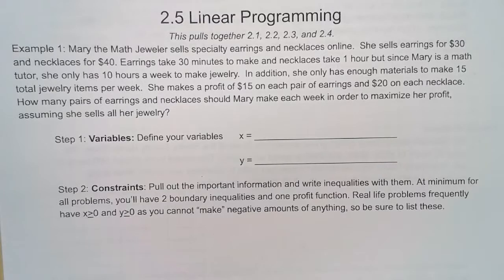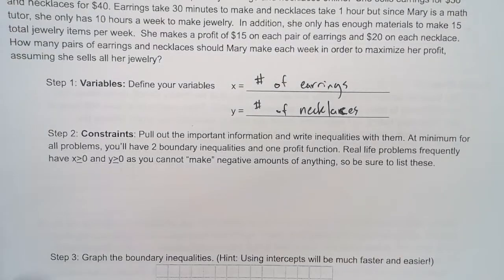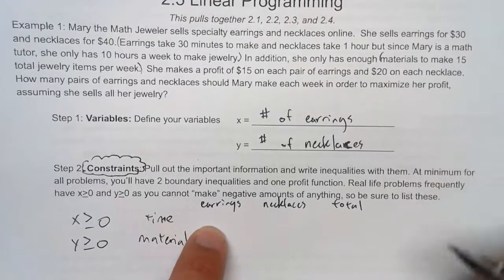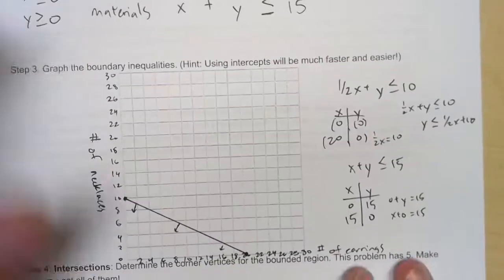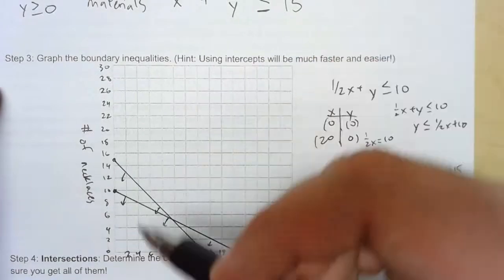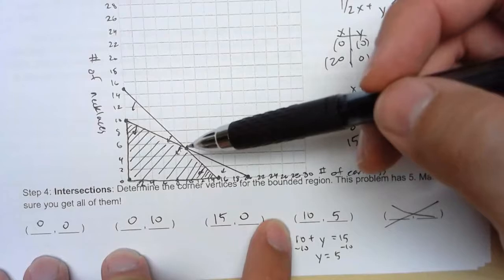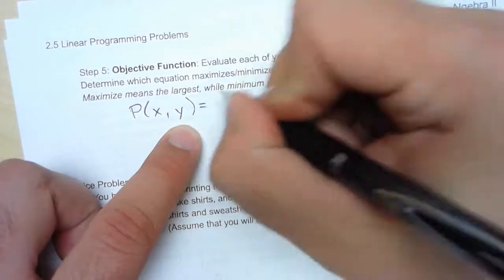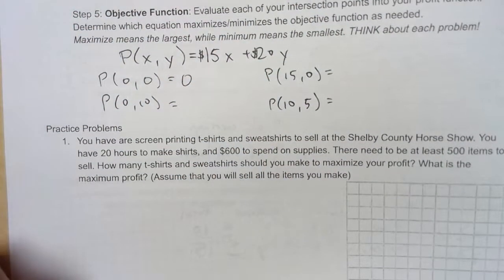2.5 Linear Programming Notes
This video shows how to solve a Linear Programming problem.